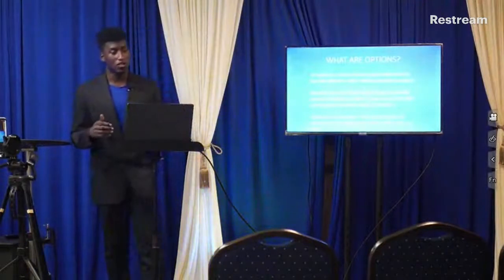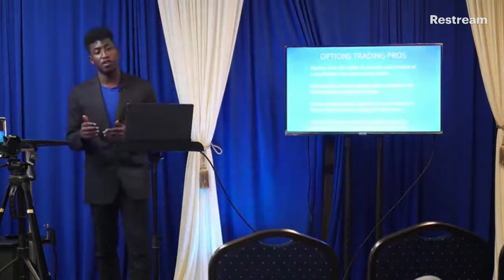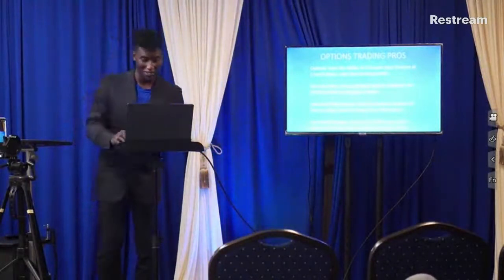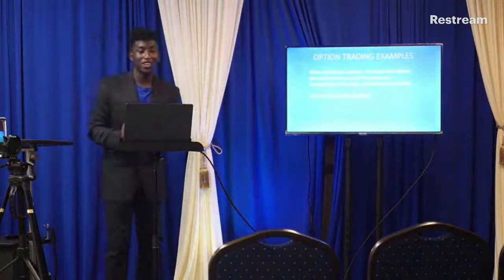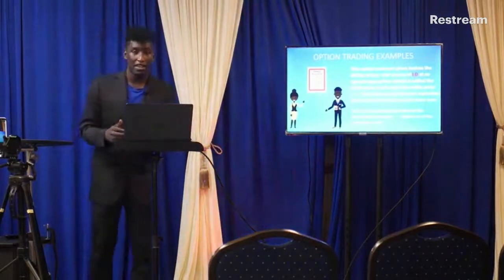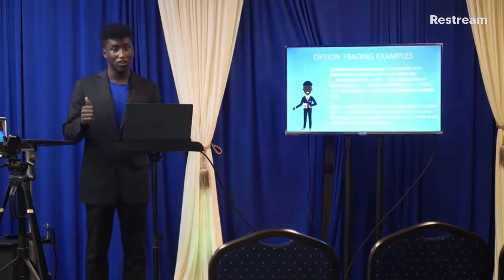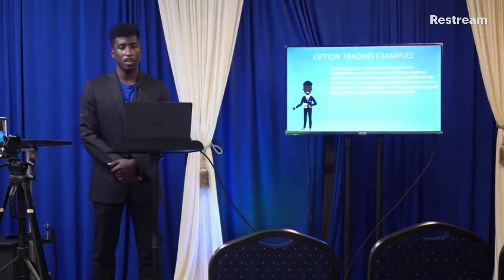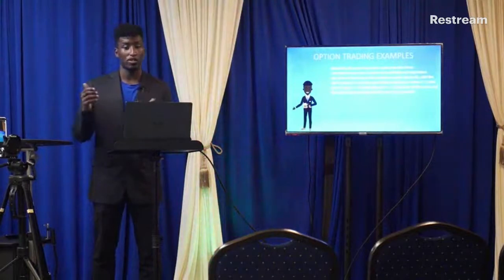Let's Get Practical: Introduction to Option Trading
Join us as we learn about practical life tips!